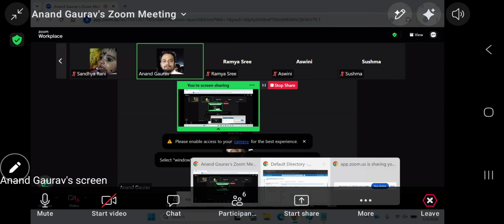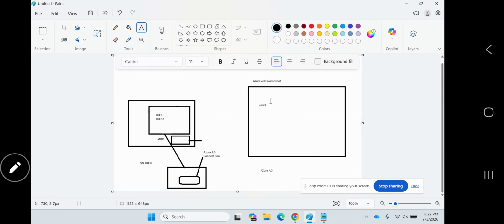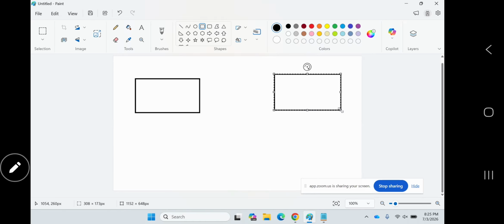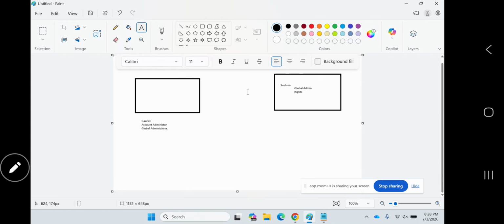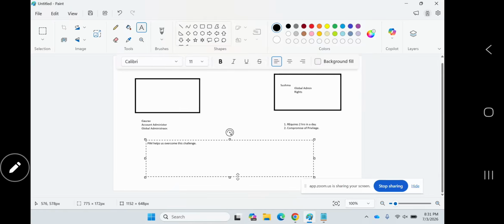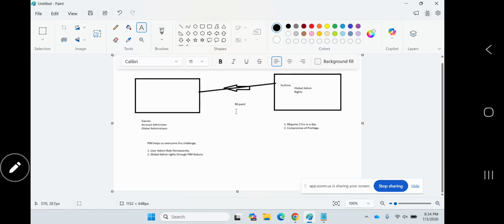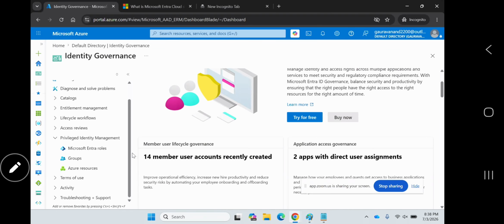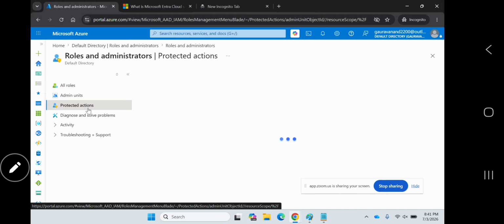Session 27B, May batch , Hybrid Identity on Azure , Entra ID connect Part 2